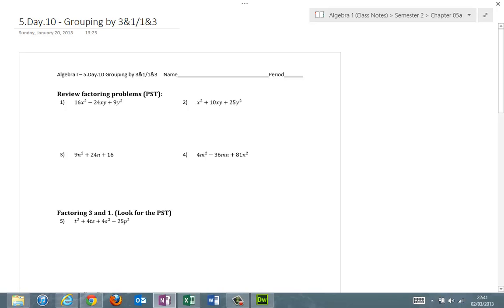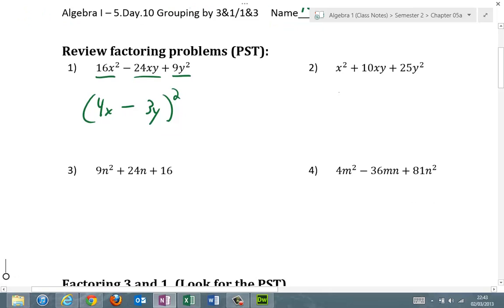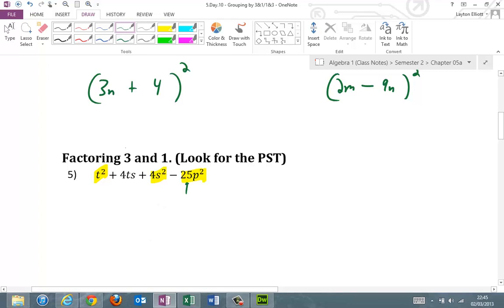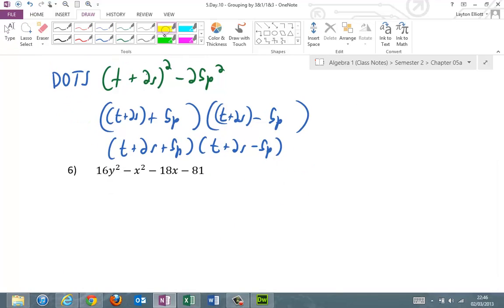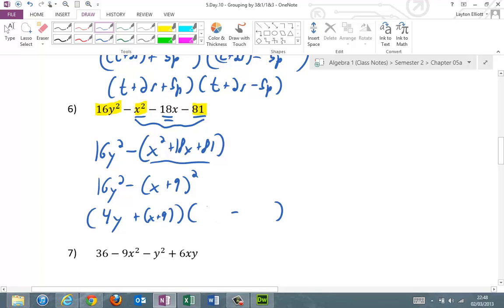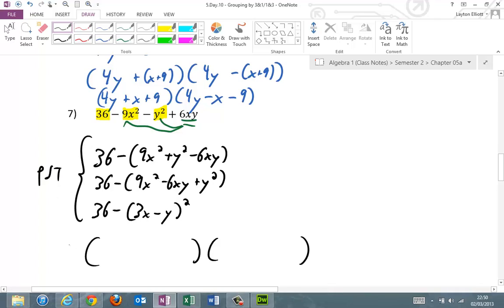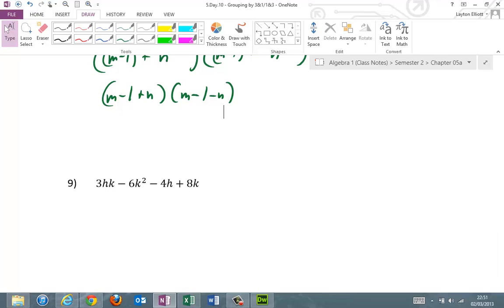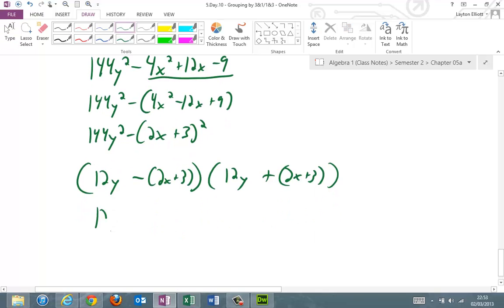Alg1 - 5.Day.10 Notes - 4-term factor-by-grouping (3 and 1 factoring)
Factor by grouping, 3 and 1 pattern (perfect square trinomial, then difference of two squares)